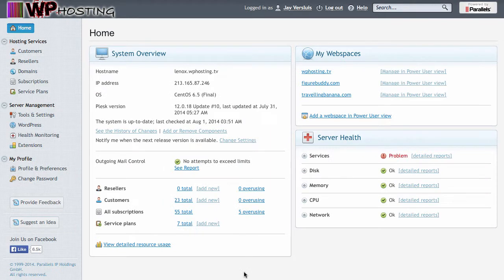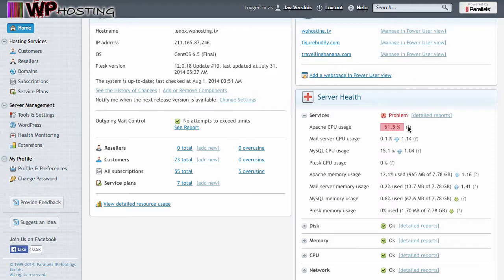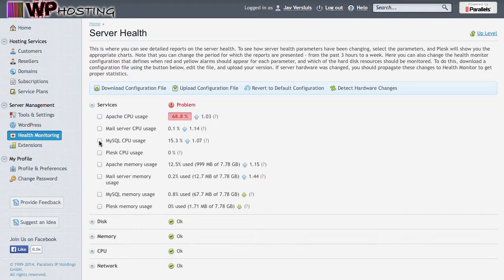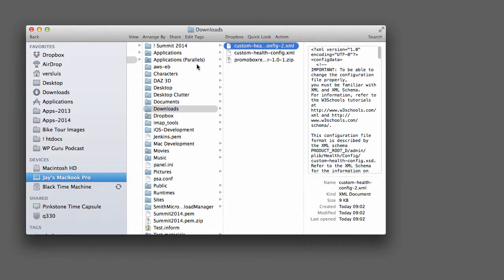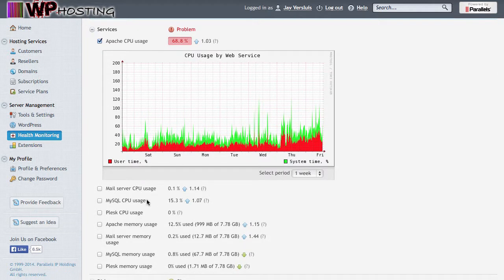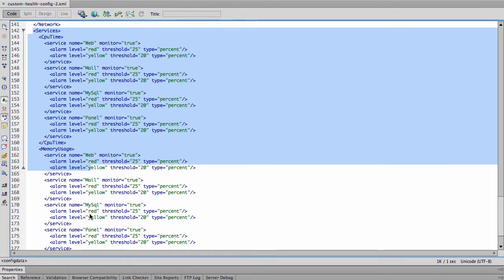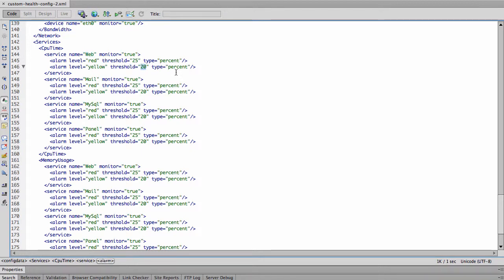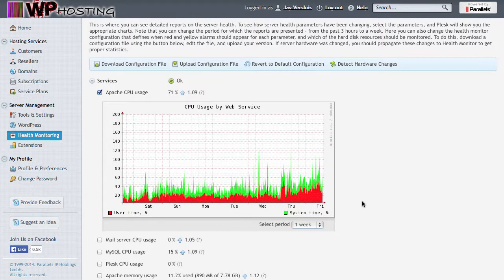How to adjust Health Monitor Alarms in Plesk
In this screencast I'll show you how to adjust the Health Monitor thresholds. Those are the ones that tell Health Monitor when to send an email and when to display a "Needs Attention" or "Problem" message.

Health Monitor works with XML configuration files which can easily be changed to suit your needs.

In this example, one of my servers has seen an increase in Apache CPU usage and has been bombarding me with emails because the "Problem" threshold is set to trigger at 25%. After investigating the issue I've increased this value to %95 and now I can sleep a little easier.